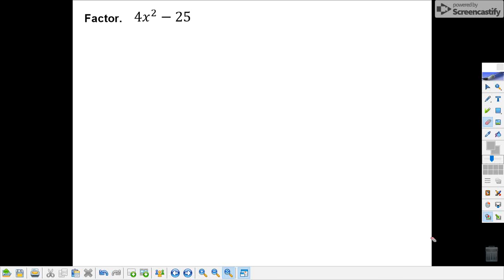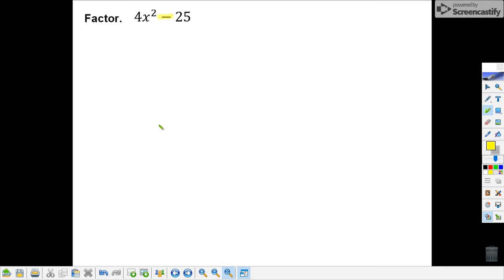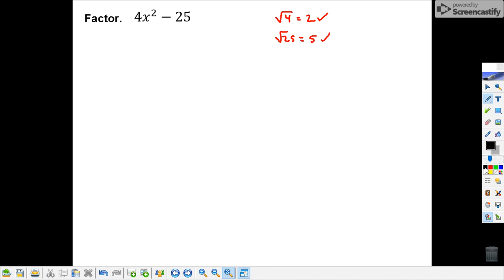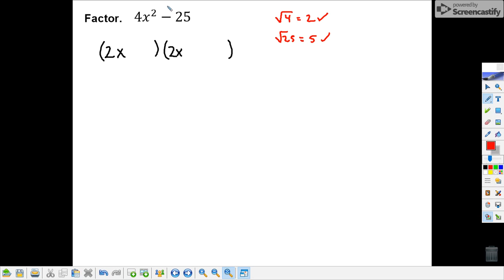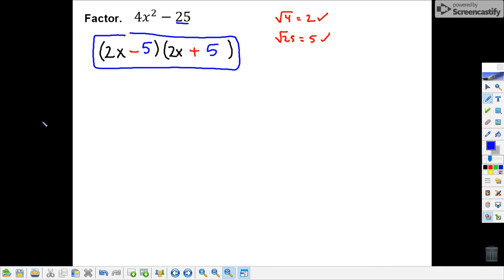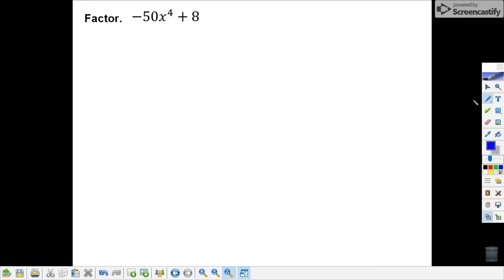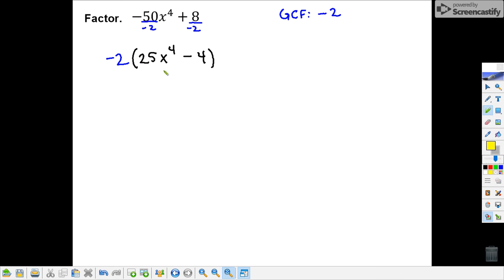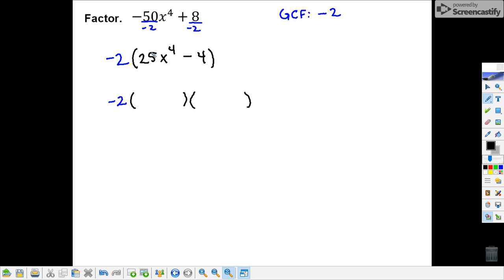Math 3 - 2.1(c): Difference of Perfect Squares (2 Terms)